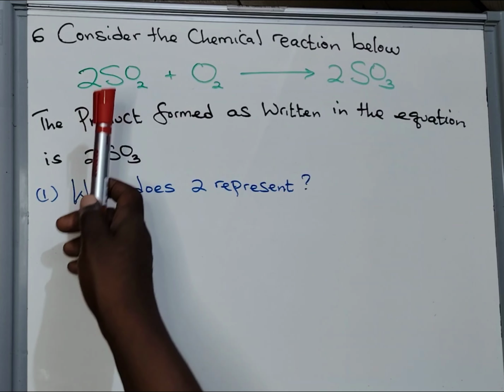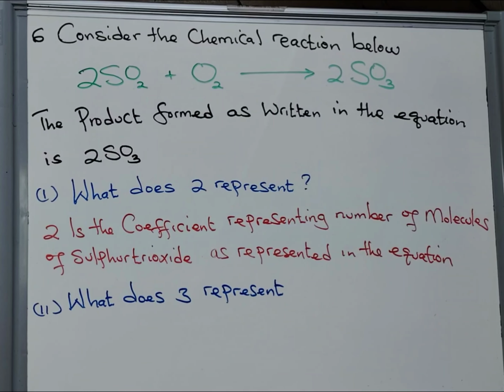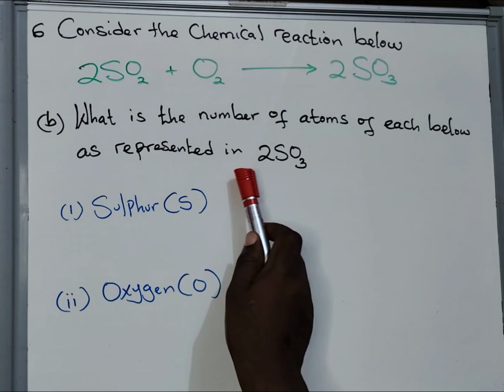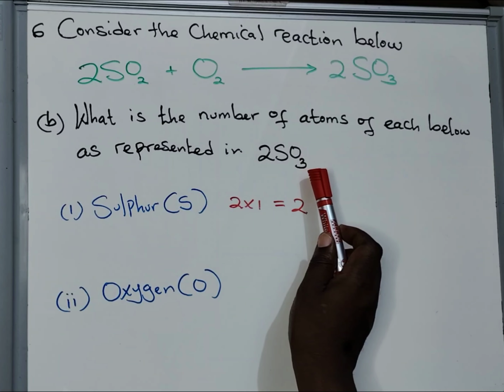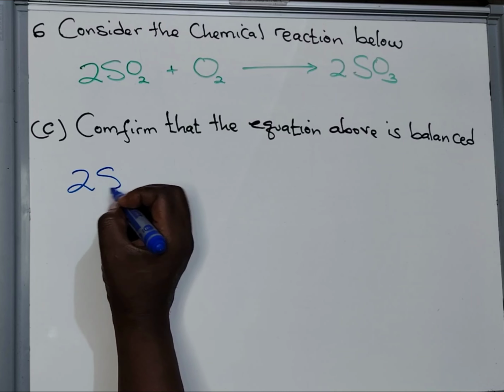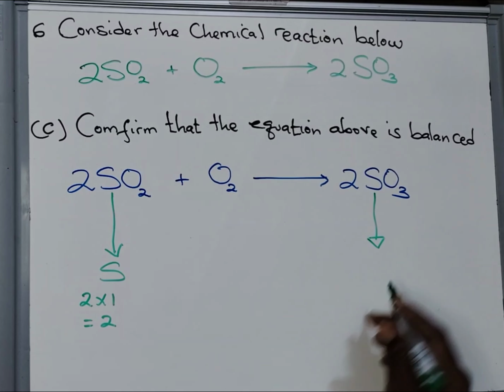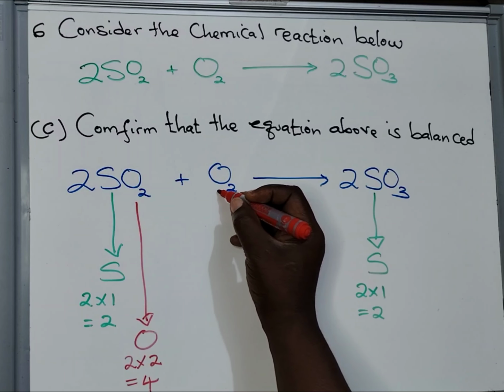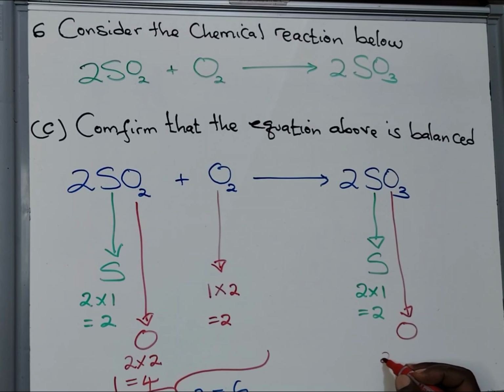CHEMICAL REACTIONS(Natural sciences):Grade 9(Lesson 8)